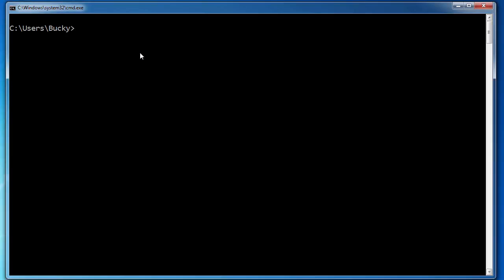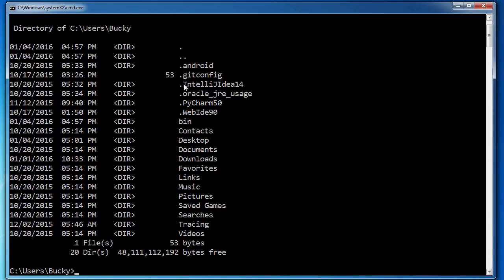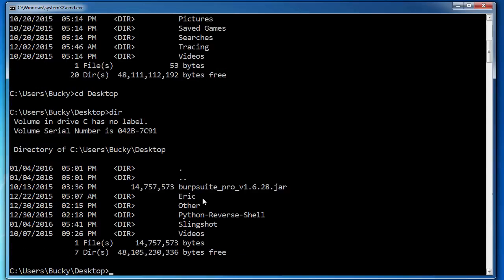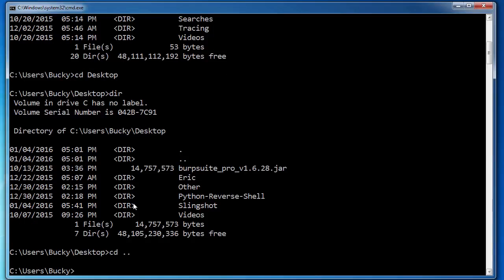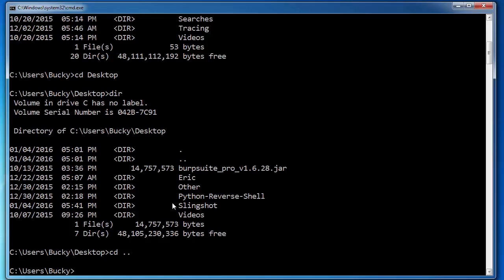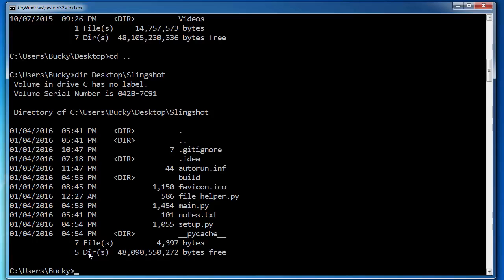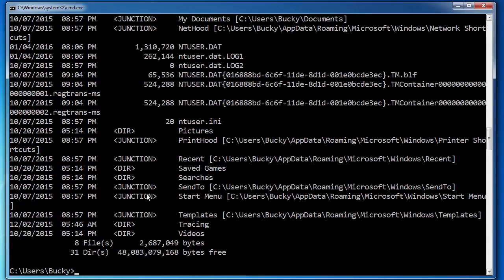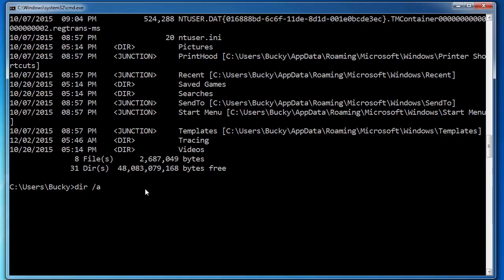Windows Command Line Tutorial 2 Listing Files and Directories